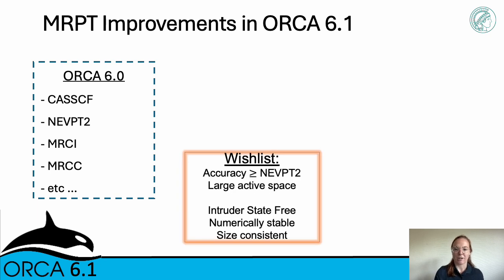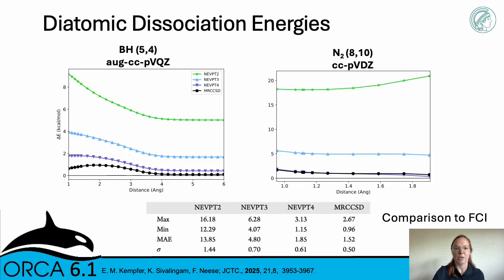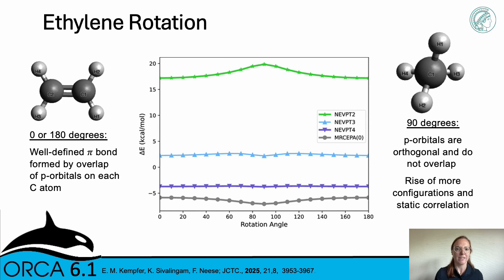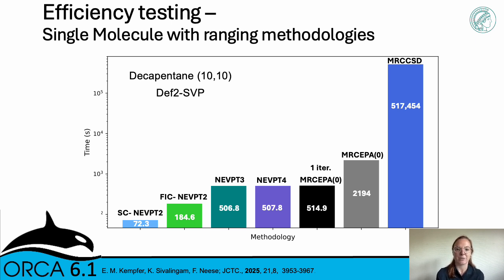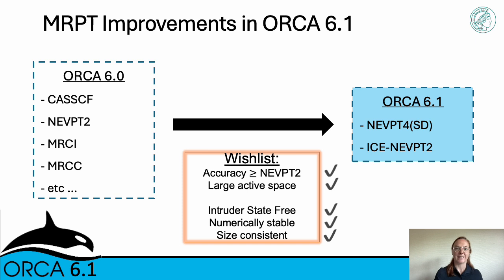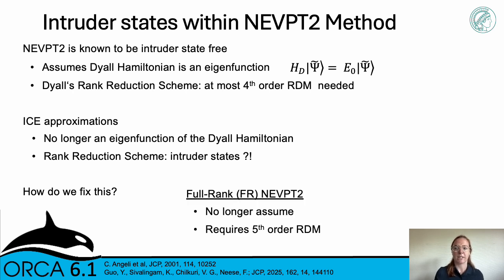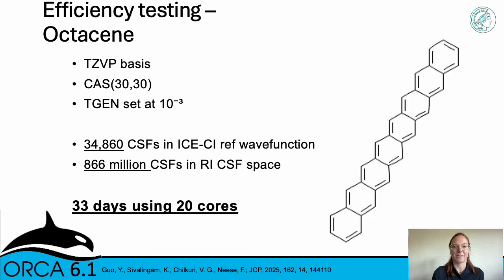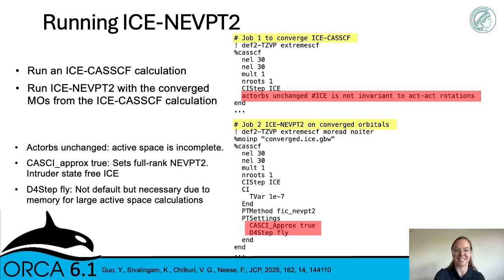ORCA 6.1 Release: Emily Kempfer - Improvements in Multi-Reference Perturbation Methods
ORCA 6.1 was relased on June 17th, 2025. It can be downloaded for free for academic Potential commercial users please contact the company FACCTs

In this talk, Emily Kempfer describes the latest developments in multi-reference perturbation theory inclduing ICE-NEVPT2 and NEVPT2(SD)